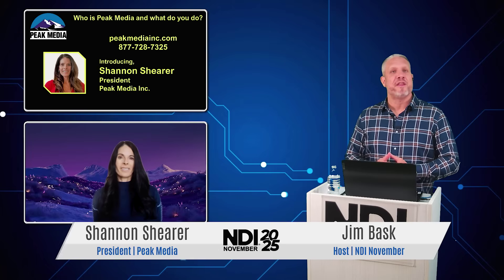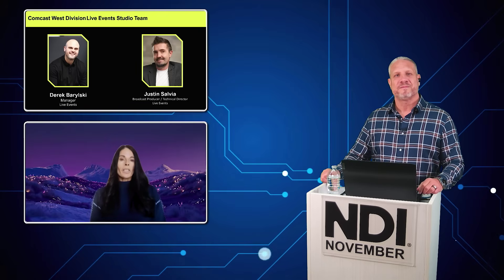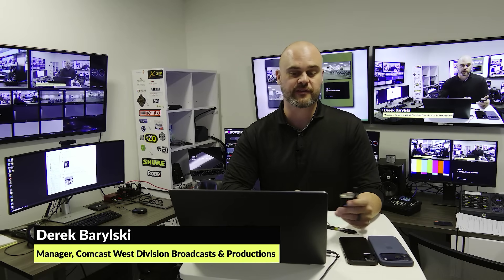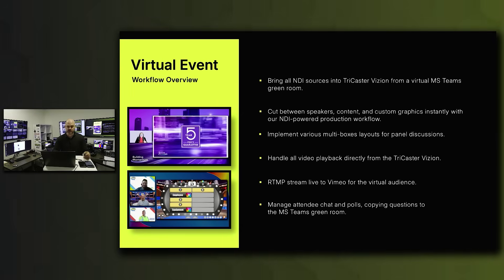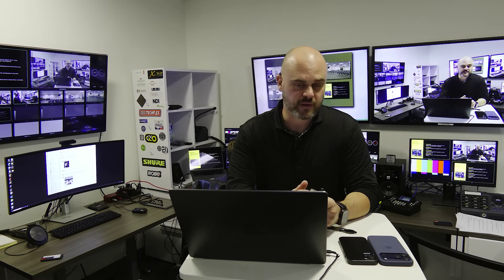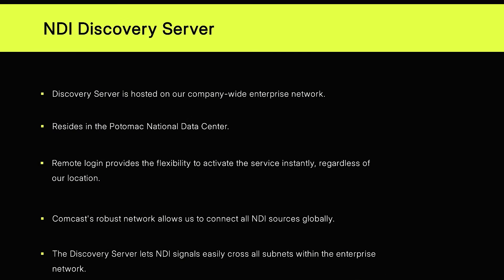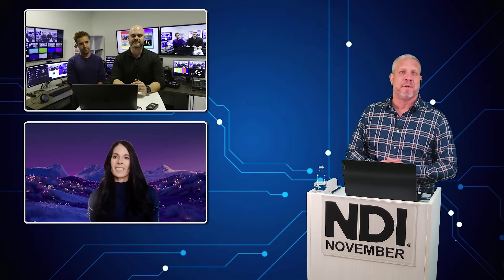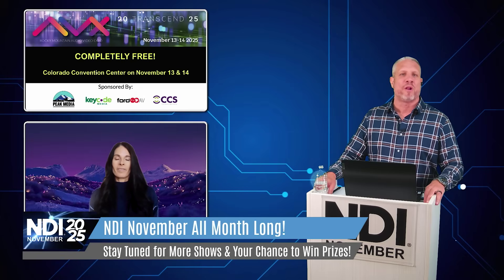NDI for Large Corporate Events & Multi-Room Venues | Peak Media Case Study with Comcast West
Join Jim Bask from Broadfield Distributing as he spotlights Peak Media, a leading AV integrator using NDI for large corporate clients and live events.

Derek from Comcast walks through real projects including:
• Full NDI production workflows in corporate conference centers and event spaces
• Distributed video across multiple rooms and buildings using existing network infrastructure
• PTZ cameras with remote control
• Video routing to LED walls, confidence monitors, and overflow areas
• Replacing traditional SDI cabling with NDI for flexibility and cost savings

David explains why Peak Media standardized on NDI: lower cost, faster installs, scalability, and future-proofing for corporate clients who need high-quality live production.